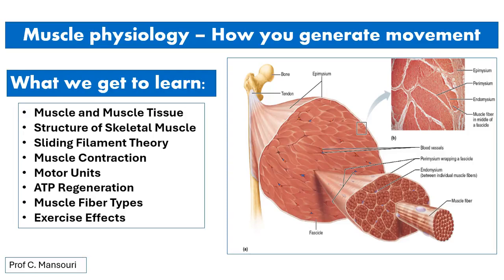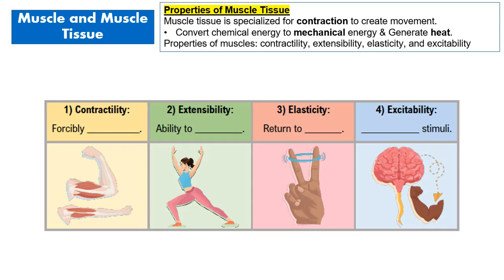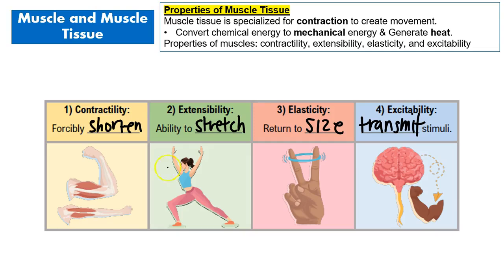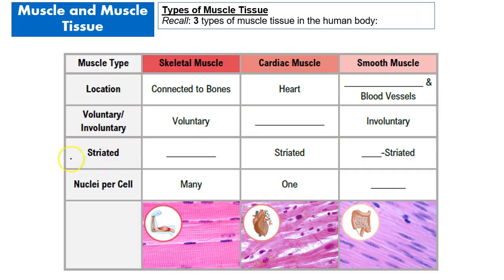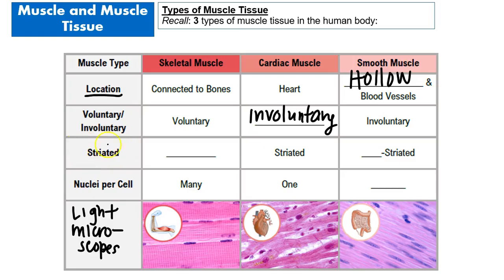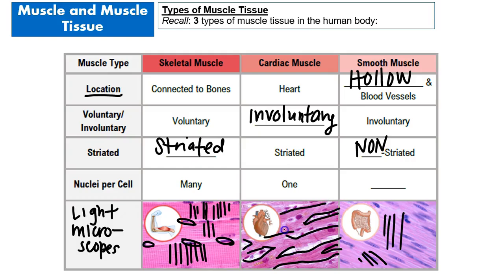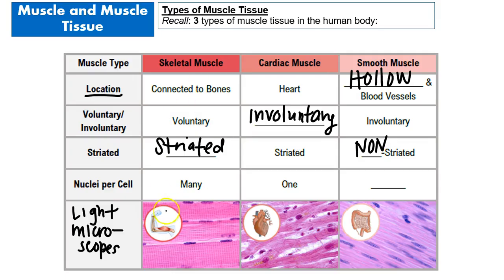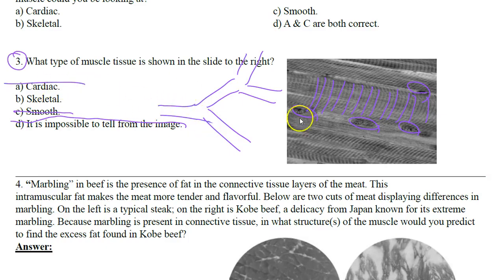Bio 60_Muscle and Muscle Tissue